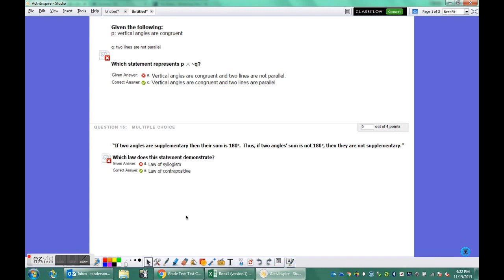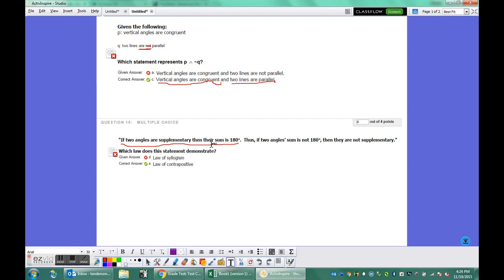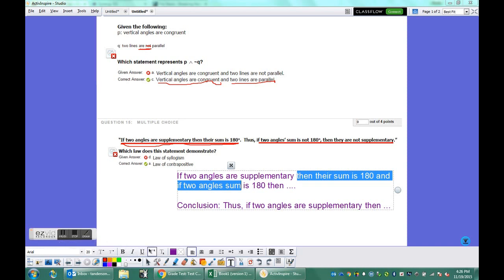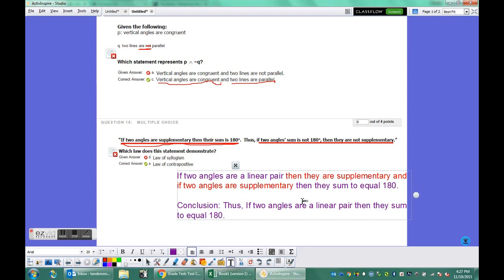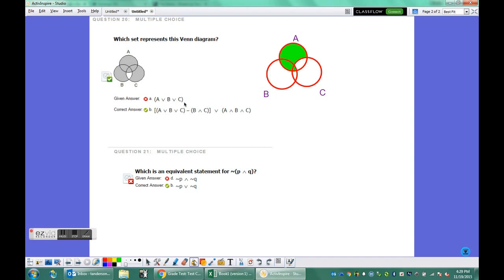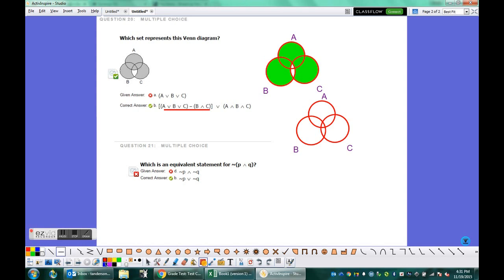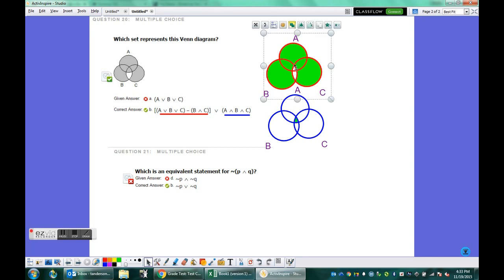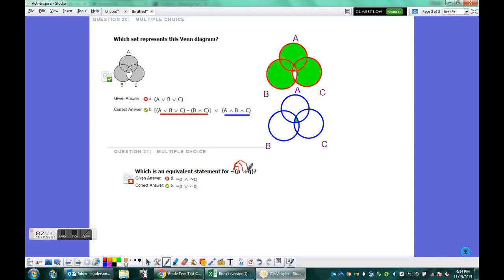Test Ch2 Questions